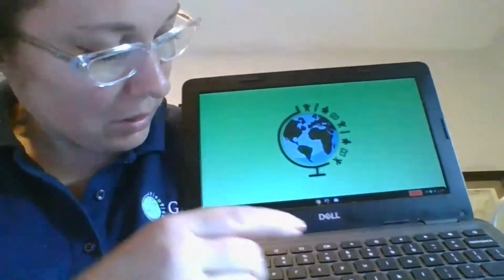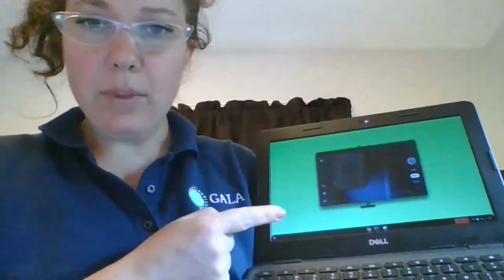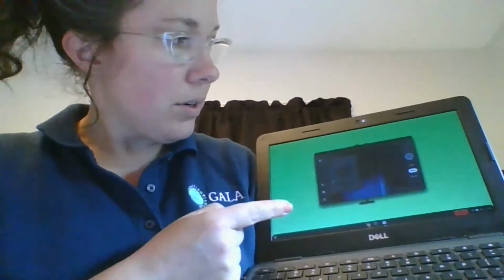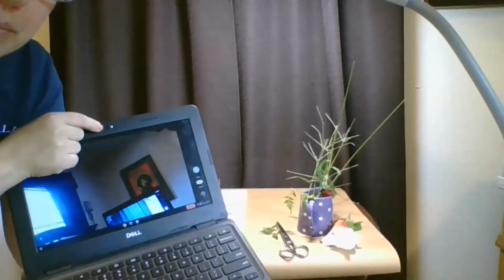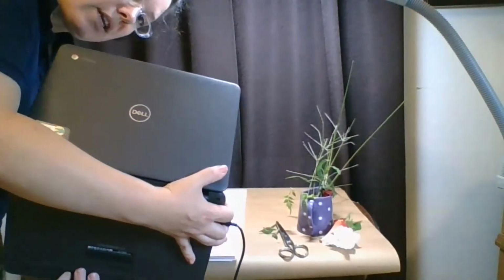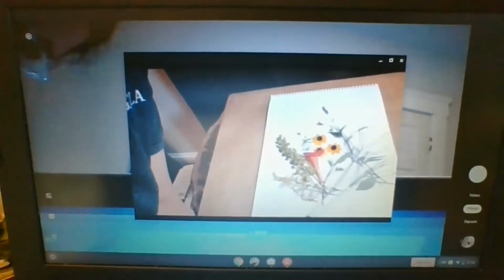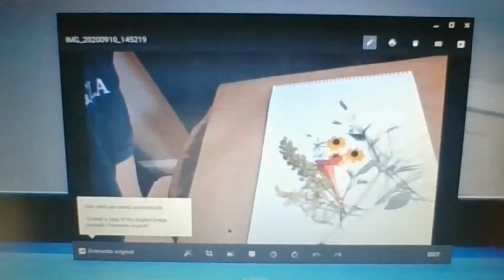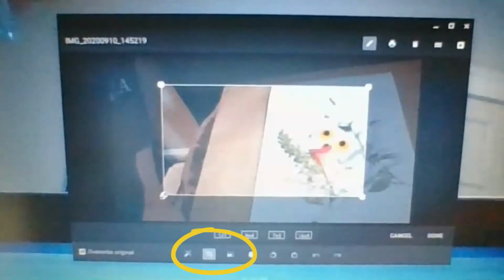Take a chromebook photo and crop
Do you know how to take a photo with the camera in your chromebook? Do you know how to edit your photo?